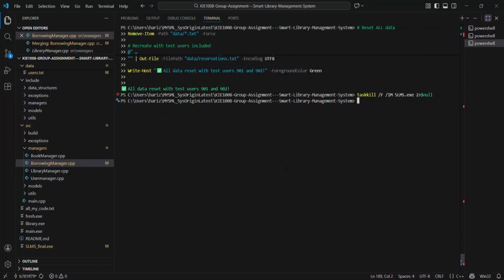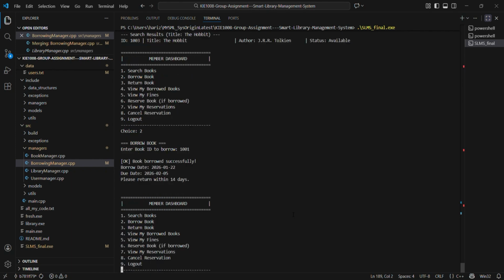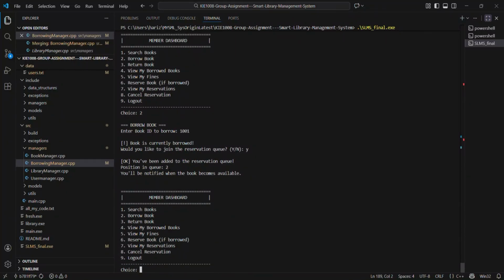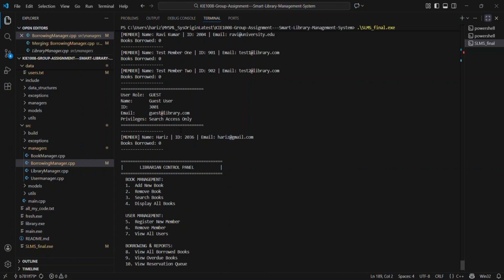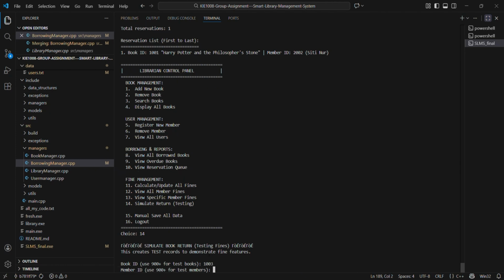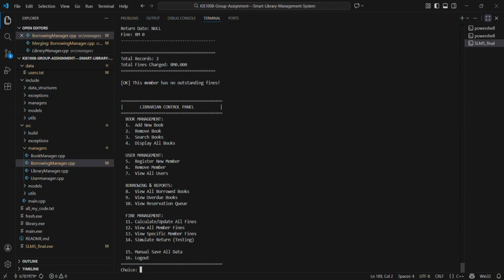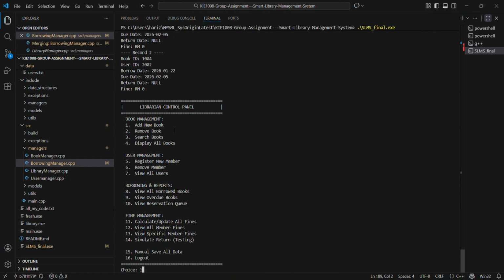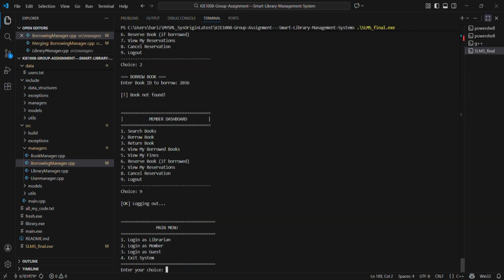Smart Library Management System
KIE1008 Programming II Assignment
23002036 - Hariz Eikhwan Bin Hairulnizam
23002569 - Iman Syakir Bin Sharizan
23001914 - Aemir Iskandar Bin Ahmad Iskandar
23004173 - Thivyan Pathman A/L Prakash
23002115 - Ahmad Aqil Bin Ahmad Kamari